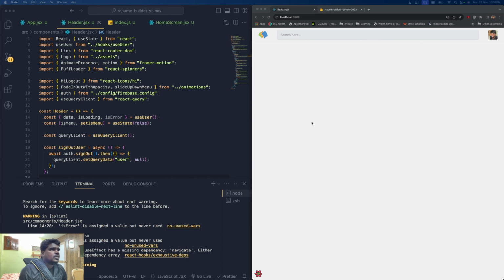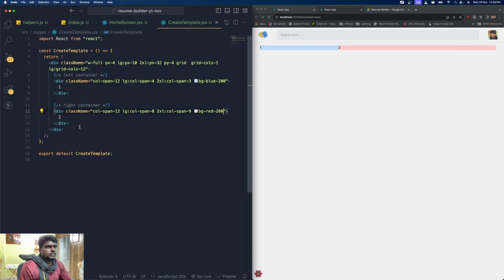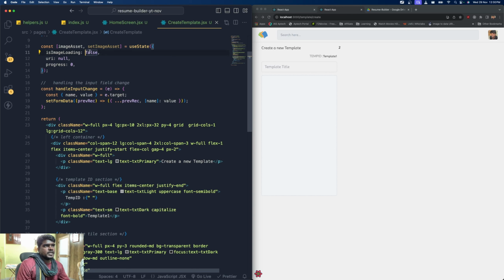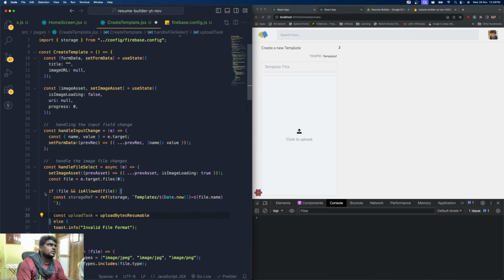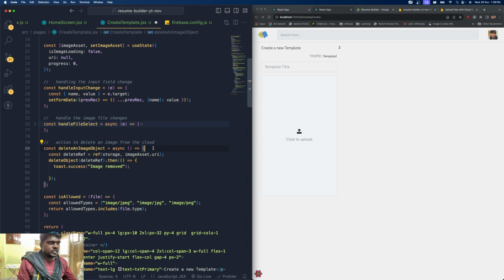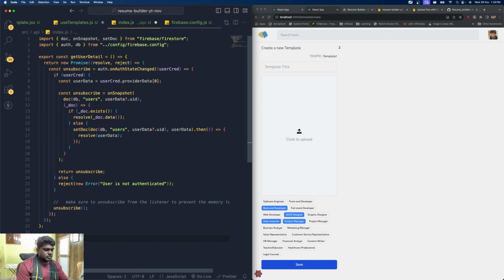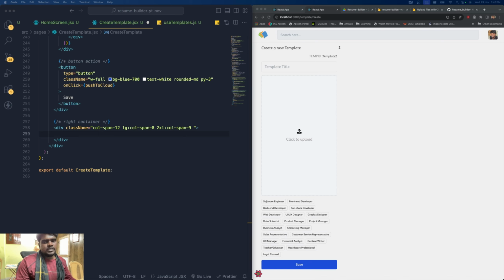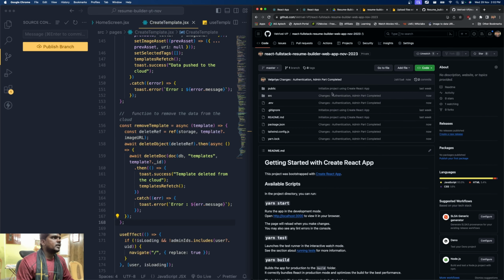Day 2 - Full-Stack Resume Builder Tutorial For Beginners | ReactJS, Firebase, React Query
After countless hours of hard work and dedication, we're thrilled to introduce you to our latest project: the Full-Stack Resume Builder built with cutting-edge technologies!

Key Features:

✨ Build and customize your professional resume effortlessly.
📥 Download your resume in multiple formats: PDF, JPG, SVG, and PNG.
🚀 Powered by React JS for an interactive and user-friendly experience.
🎨 Styled with Tailwind CSS for a sleek and modern design.
🎥 Animated with Framer Motion to add that extra touch of elegance.
💡 Utilizing Google Firebase for Realtime Firestore Database & Storage.
🧩 State management made seamless with React Query.

Whether you're a seasoned developer or just starting your coding journey, this tutorial has something for you. Get ready to enhance your skills and create professional resumes like never before.